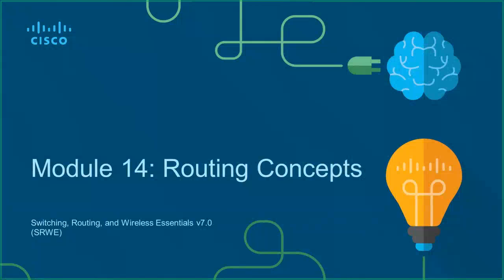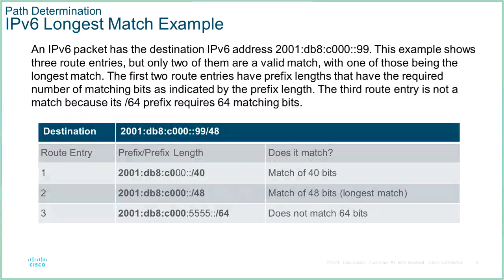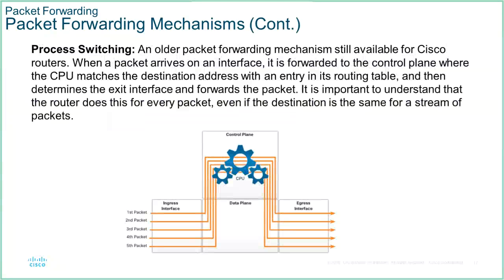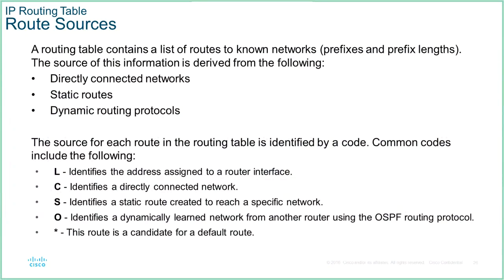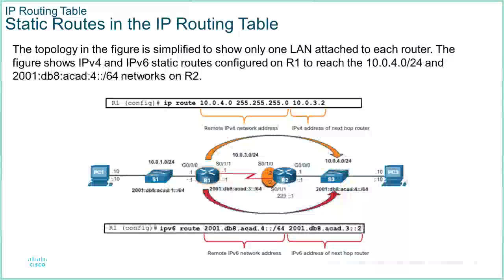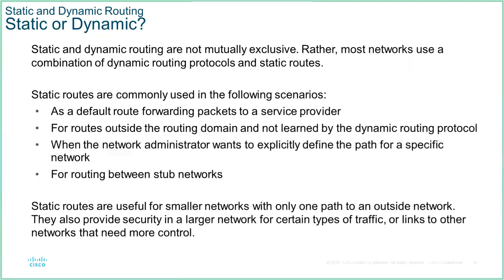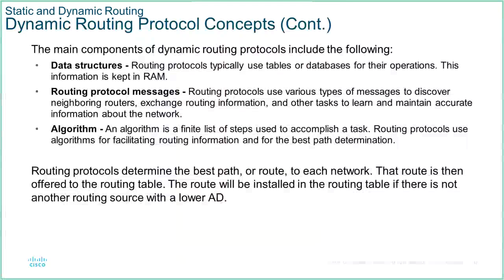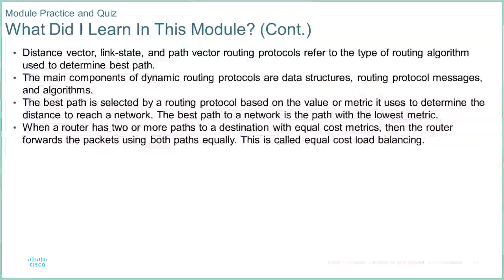Cisco Netacad Switching, Routing, and Wireless Essentials course - Module 14 - Routing Concepts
Welcome to the Cisco Netacad Switching, Routing, and Wireless Essentials (SRWE) course - Module  14 - Routing Concepts.

Welcome back to another presentation we will be covering routing concepts today, exploring how a router determines the best path, the forwarding process, review of the basic configuration tasks, explaining the routing table structure and then going over Static and default routes.